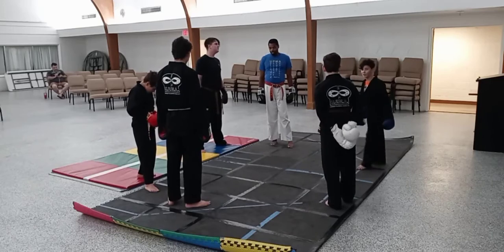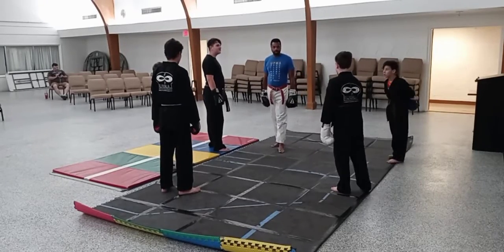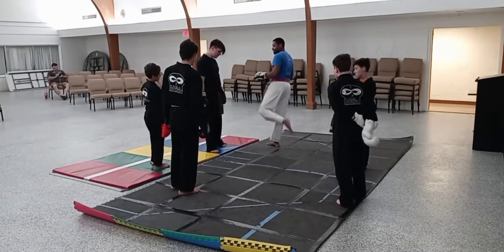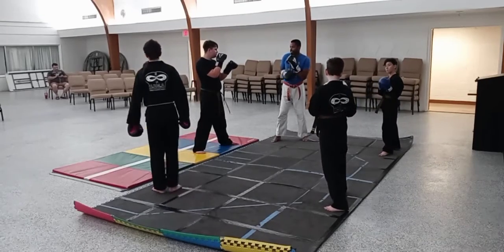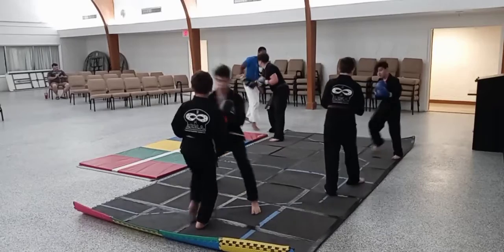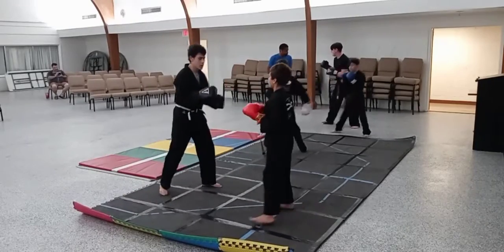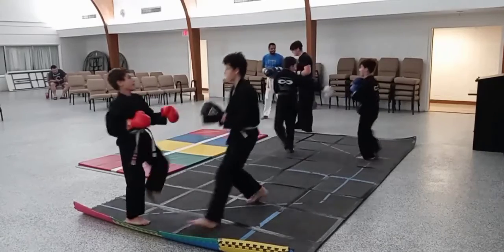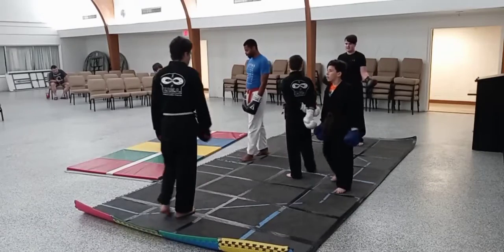Sparring with boxing and leg kicks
In this video we demonstrate boxing with our regular sparring and incorporating leg kicks.
Forward the video to 1:38 to watch the sparring.